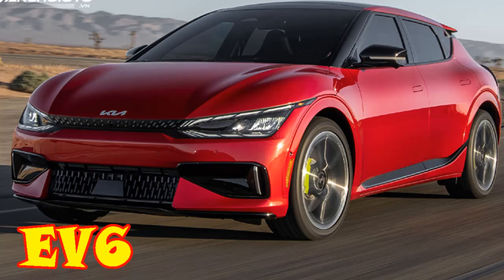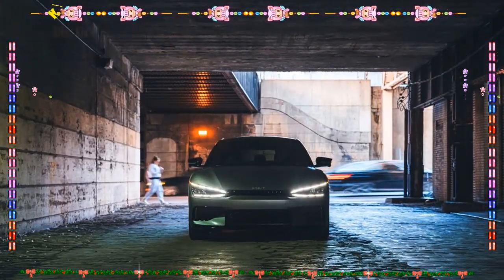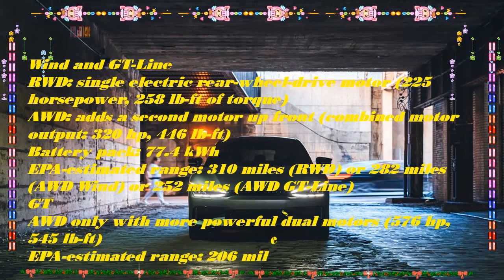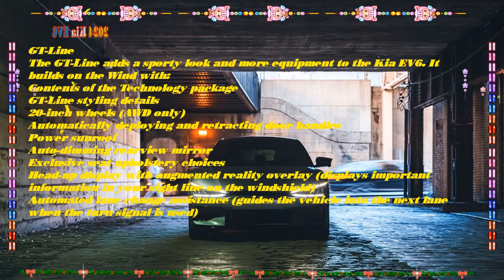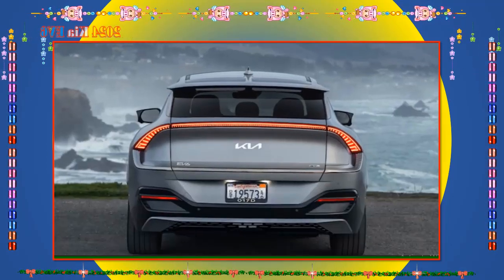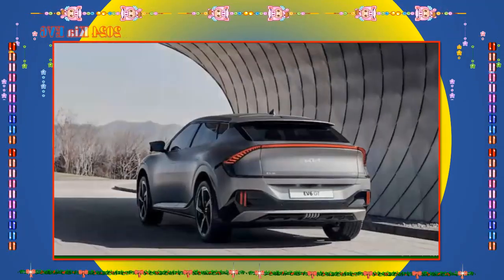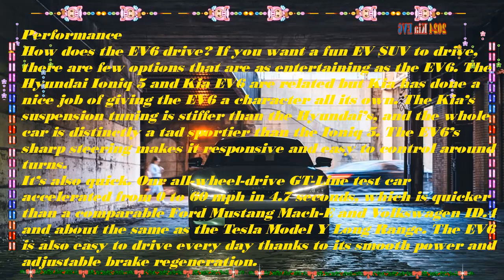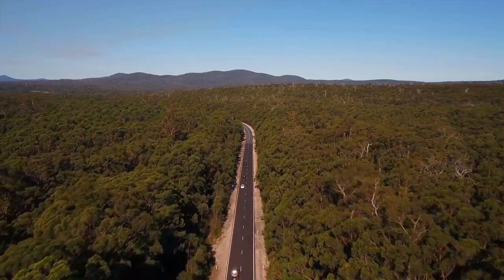New kia ev6 gt 2024 | 2024 kia ev6 electric | 2024 kia ev6 long range | 2024 kia ev6 philippines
Chuyên thầm kín mới xin trân trọng giới đến quý vị:New kia ev6 gt 2024 | 2024 kia ev6 electric | 2024 kia ev6 long range | 2024 kia ev6 philippines
Trân trọng.